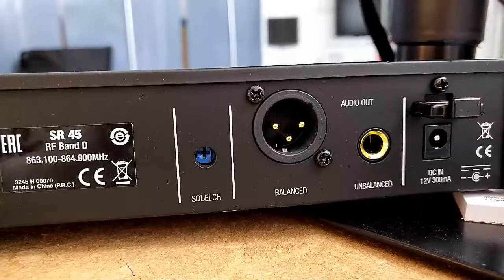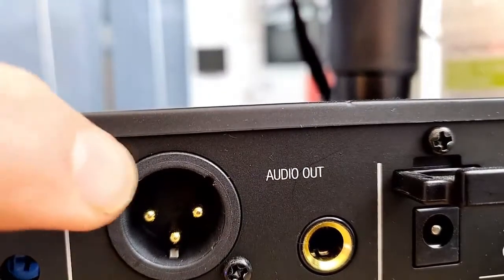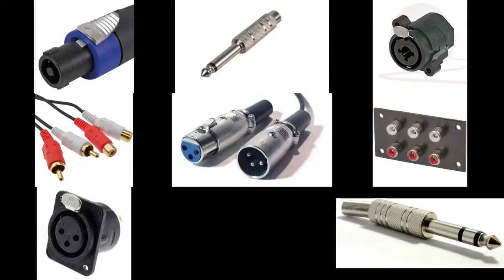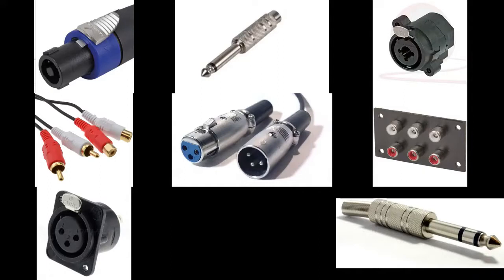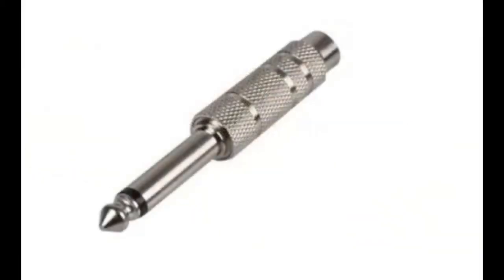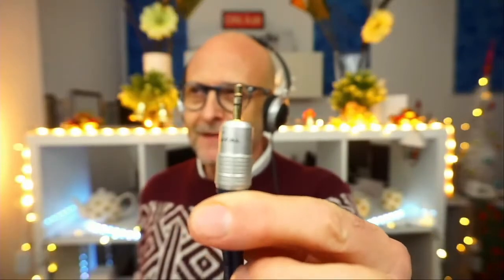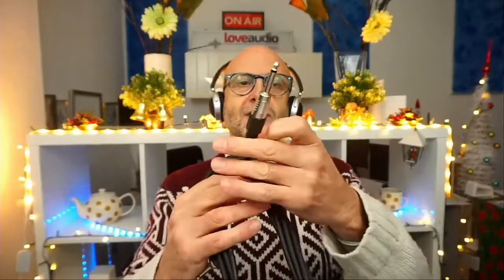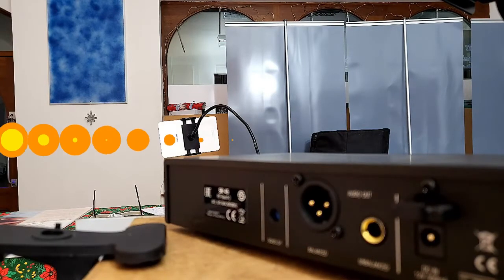CABLES AND SOCKETS! - I take a look at a few for you here!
It can be challenging finding the right cables for the right job, especially in an audio environment, so in this video, I take a look at some that are available and explain what they do or are useful for.

Hi there,
Welcome along to this edited video! On today's show, which will be the last one I'll be doing in 2021, I'll be hanging out with you guys and hopefully answering any audio production-related questions you may have, including types of audio plugs and sockets etc.

If you have any questions, please drop them in the comments.

Please let me know who you are and where you're from in the comments, especially if you're new to the channel, I'd be delighted to meet you!
If you ARE new here, you don't know me. My name is Paul Webber. I'm an audio producer, voice over artist and broadcaster/presenter, specialising in voicing and producing the spoken word and on this channel you'll find me talking about production tips, info and sharing my knowledge for voice over artists, musicians and general music makers and DJs across the UK and beyond.

Also, please give the video a thumbs up (or down if you weren't that impressed!) - either way it helps the channel to grow.

If you need to know what gear I use, check the list below: -

🎶 Microphones: -  Eikon C14 Large Diaphragm microphone (in the voice over booth) | Marshall MXL 2001 Large Diaphragm microphone (on the desk) | AKG Perception Presenter Lavalier Microphone (for when I'm wandering around the shop or studio) | RODE NTG4 shotgun condenser microphone (currently being used for my live streams!)
🎶 Studio monitors: - M-Audio Studiophile AV40 powered speakers
🎶 Capture Card: - August VGB500 HDMI Capture Card and using the SONY A5100 camera with the stock lens
🎶 Jingles are provided by JAM CREATIVE PRODUCTIONS INC. of Dallas, TX and you can find them

The incidental music I use on my countdown and elsewhere on the channel is provided by Epidemic Sound and you can see more and if you sign up via that link, you'll be helping me and my channel! :) They've got a free one month's trial running right now, so click the link!

Thumbnails are designed within Canva. Their website is

Hope you enjoy tonight's live stream. And finally, please give this video a THUMBS UP (or down if you weren't that impressed!) - this really helps the channel grow.